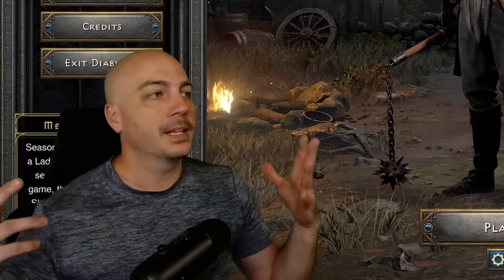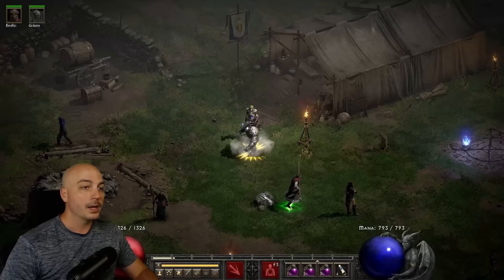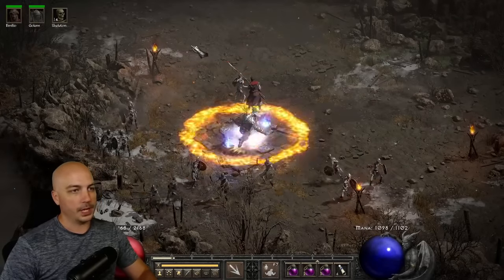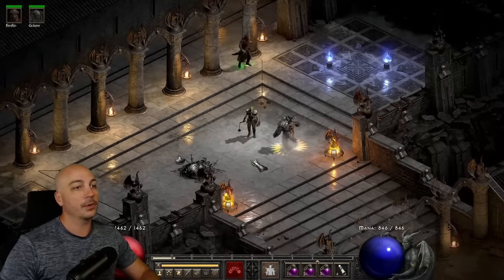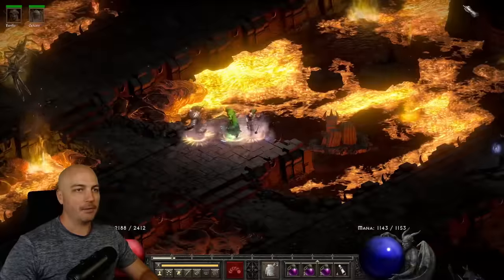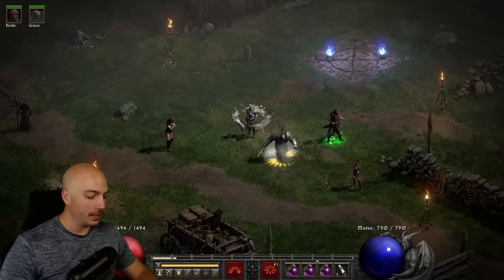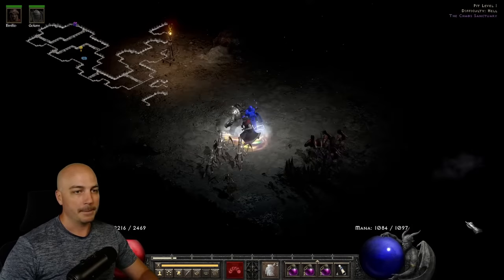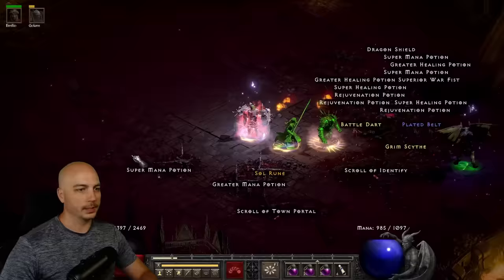These Necro Builds WRECK ALL, The Three BEST - Diablo 2 Resurrected